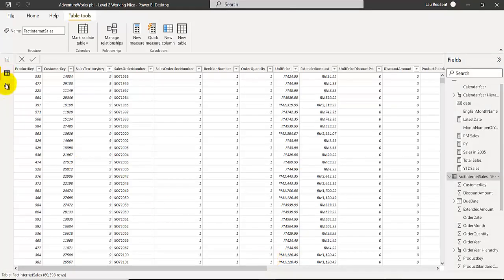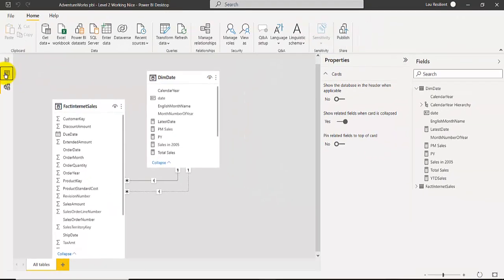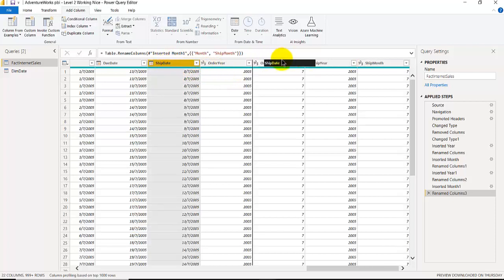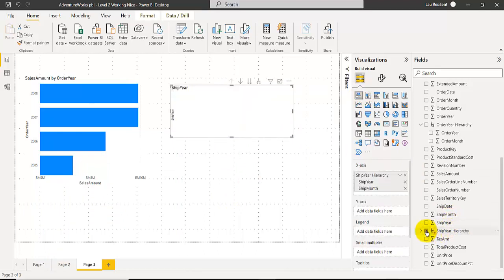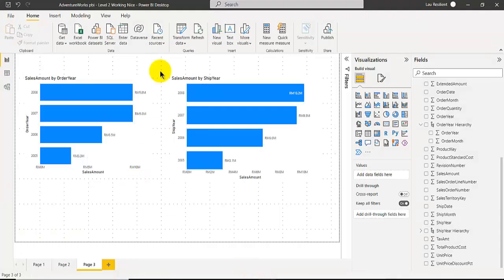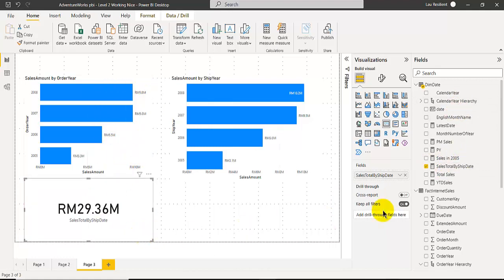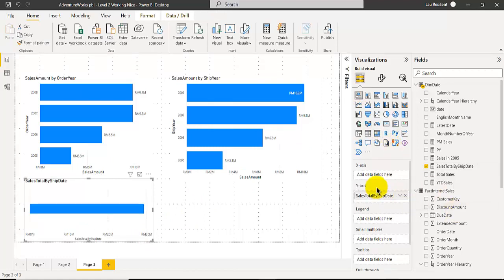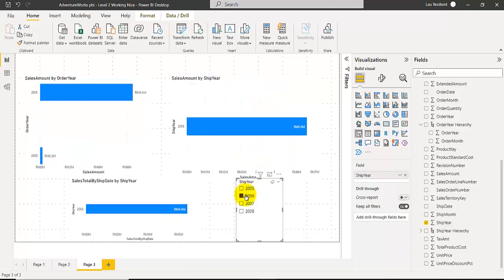pbi2 Exploring USERELATIONSHIP in Power BI